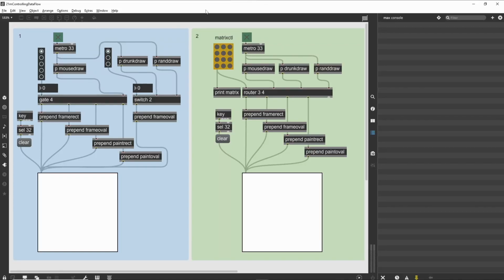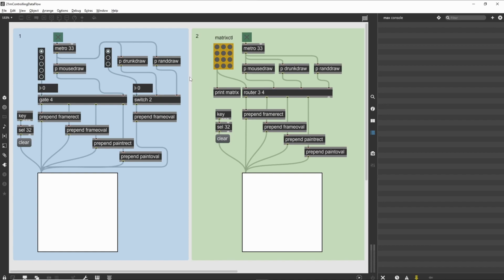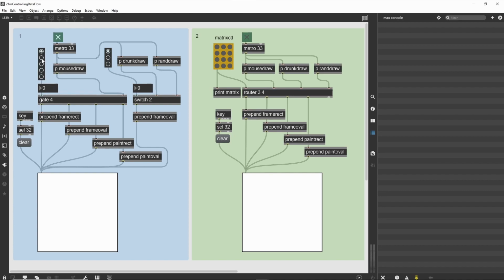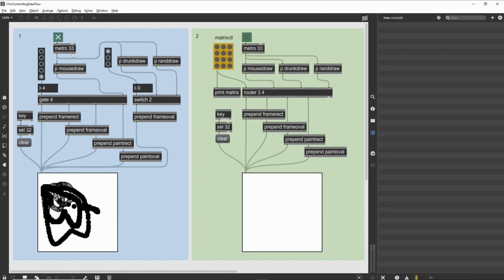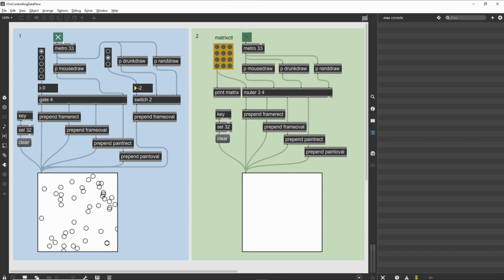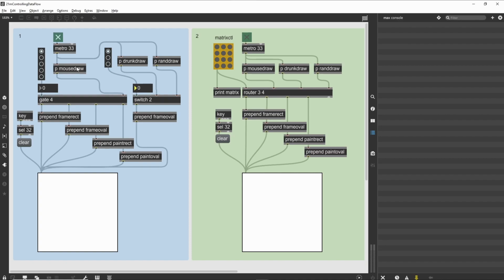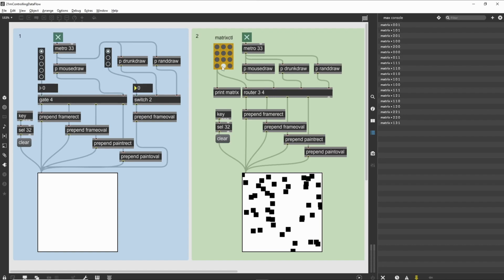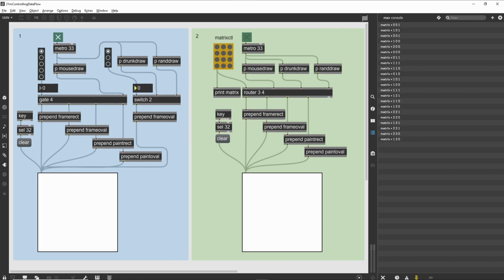Max Tutorials Max Basic Tutorial 21 Controlling Data Flow Your First Steps into the World of MaxMSP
🎛️ Welcome to Max Tutorials! If you're a beginner looking to dive into the world of Max MSP, you're in the right place! In this video, we kick off our Max Basic Tutorial series with Tutorial 21: Controlling Data Flow.

In this engaging and easy-to-follow tutorial, we'll cover the fundamentals of controlling data flow in Max MSP. This tutorial is perfect for those who are just starting out with Max and want to learn the ropes from scratch.

🔹 What you'll learn in this video:

    An introduction to Max MSP and its powerful capabilities
    The basics of data flow in Max MSP
    Patching and connecting objects to create custom data flows
    Essential objects and techniques for controlling data flow effectively
    Hands-on examples and exercises to strengthen your understanding

Whether you're a musician, sound designer, or visual artist, Max MSP offers an incredible platform for creating interactive projects, and mastering data flow is the key to unlocking its full potential. Join us in this exciting journey and get ready to bring your creative ideas to life!
Let's learn together and unleash the power of Max MSP! 💡🔊✨